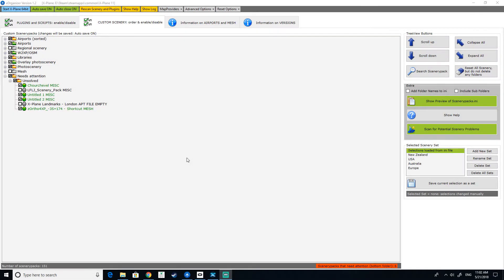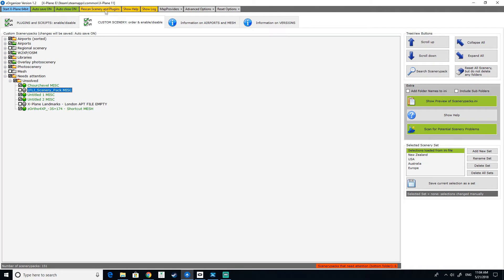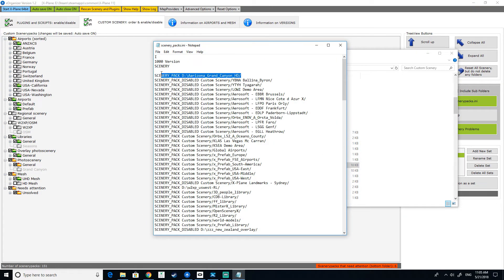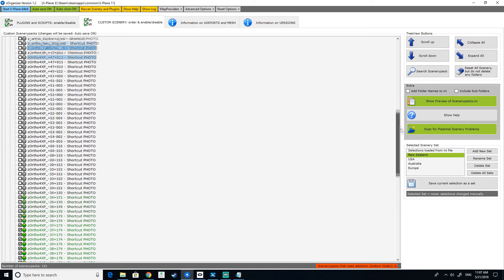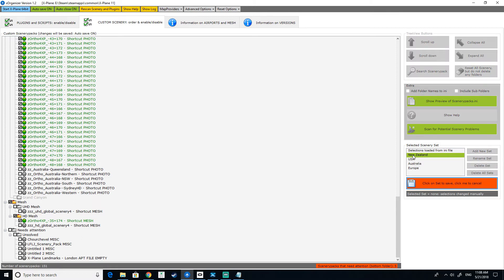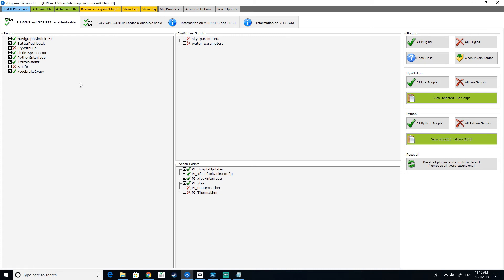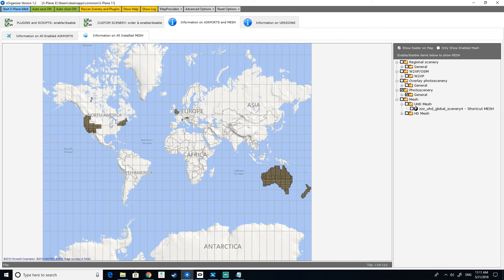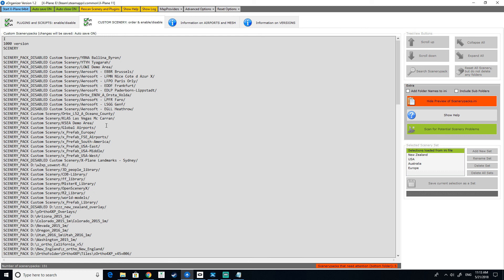X-Plane 11 -Speed up those Load times!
A quick video showing you how to organise your xplane flies and speed up those dreaded load times.